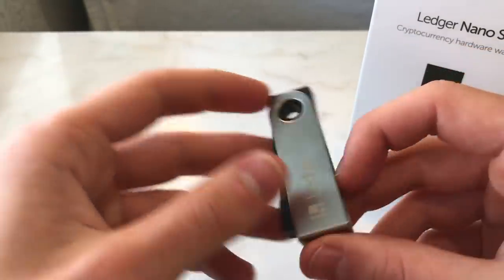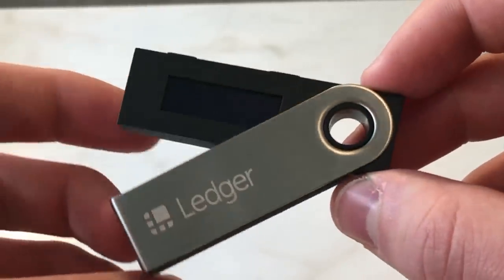Ledger Nano S Unboxing & Review | The Cheapest & BEST Bitcoin Hardware Wallet On The Market?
⚠️ I don't accept donations, use that money to invest in yourself or buy Bitcoin!

CLAIM $11,000 IN BONUS WITH MY LINKS!